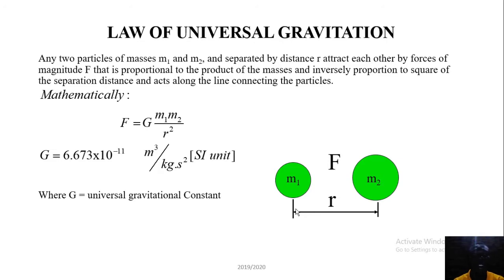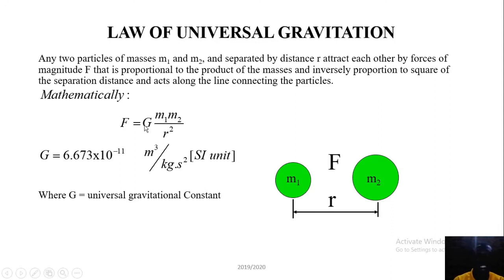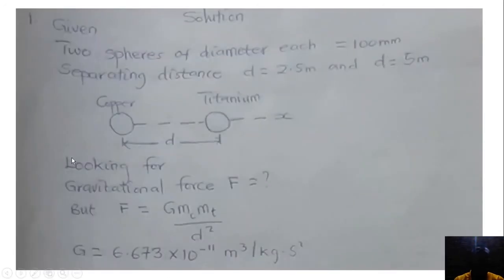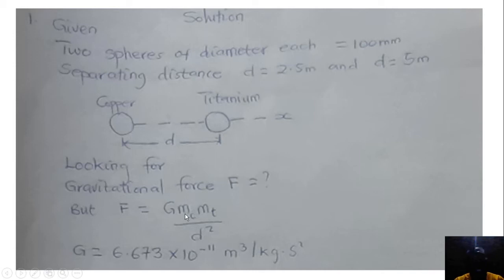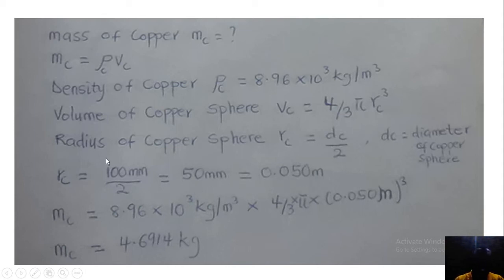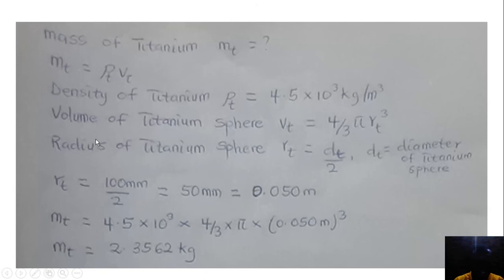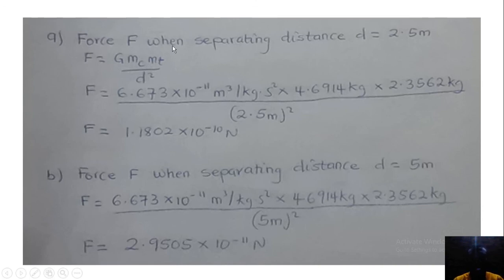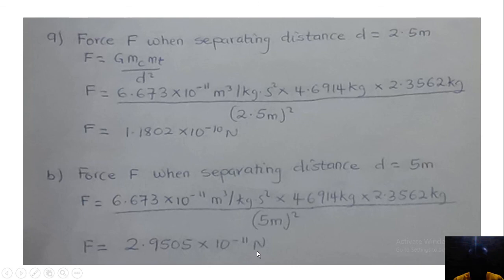The gravitational force of attraction between two bodies. Lecture 1 - E. Gatogo